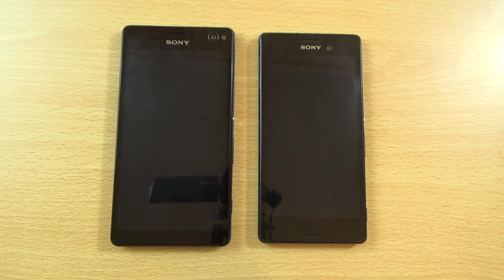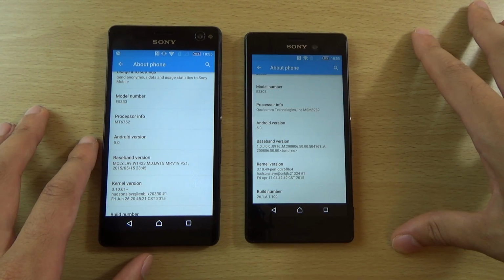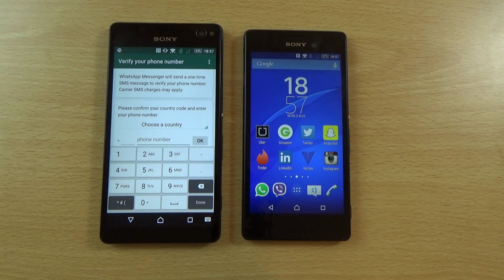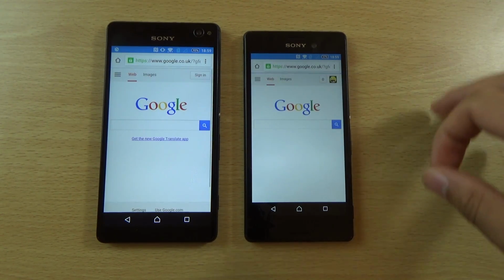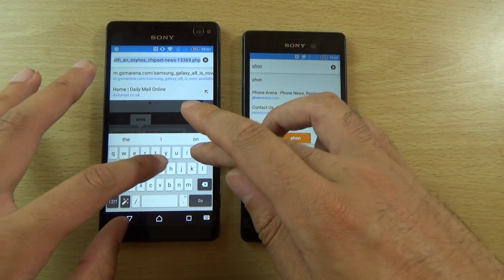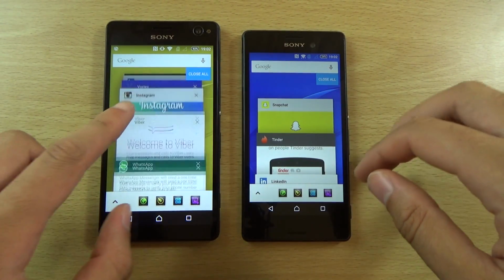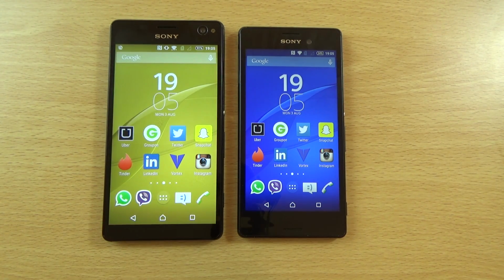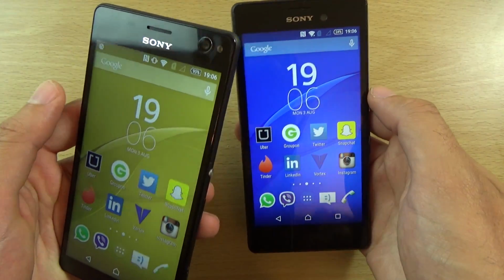Sony Xperia C4 VS M4 Aqua - Speed & Camera Test!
Apps, browsing, Multitasking and Camera (10:17), Selfie Cam differences on Xperia C4 and M4 Aqua!
M4 Aqua took a big price cut recently on Amazon: US UK